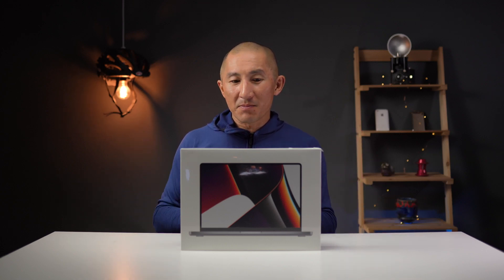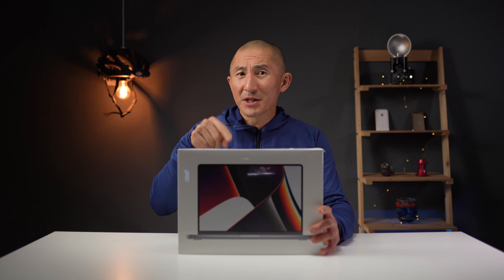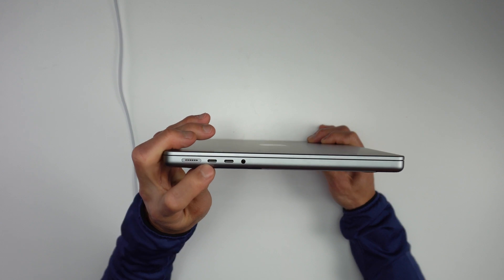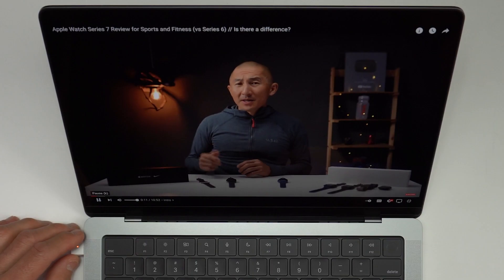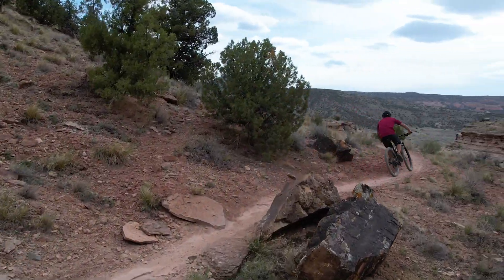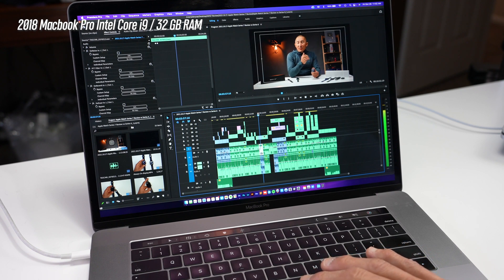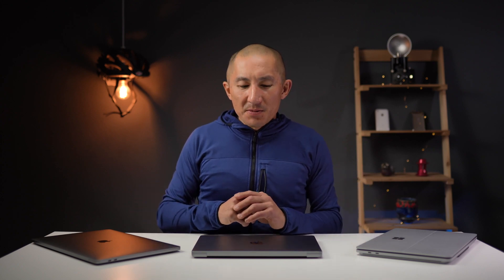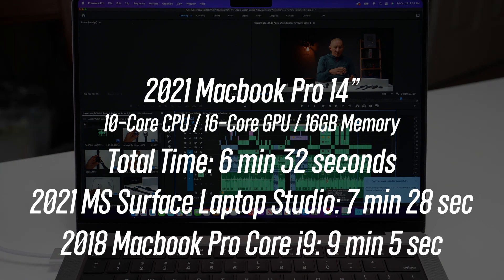M1 Pro Macbook Pro (14") Impressions + Premiere Pro Render Tests // Fast Enough?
First impressions of the new M1 Pro 14" Macbook Pro including initial render and scrubbing performance tests using Adobe Premiere Pro.